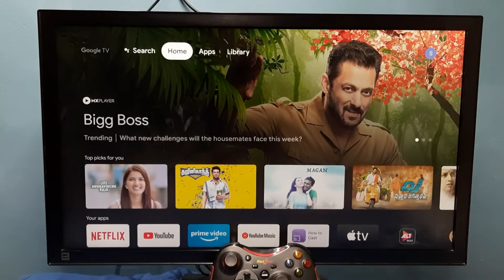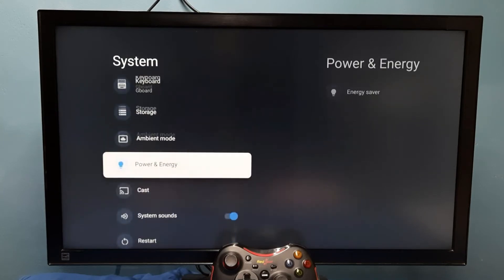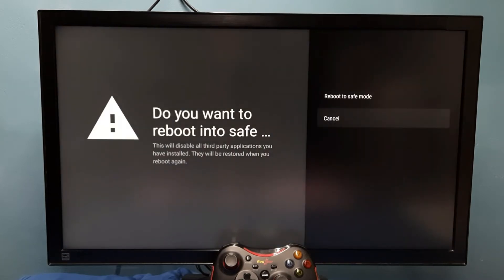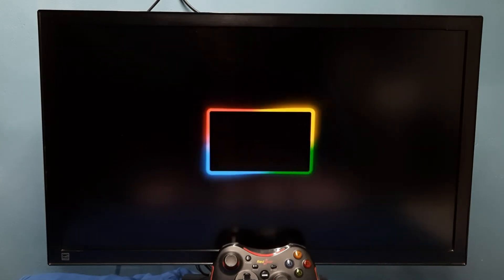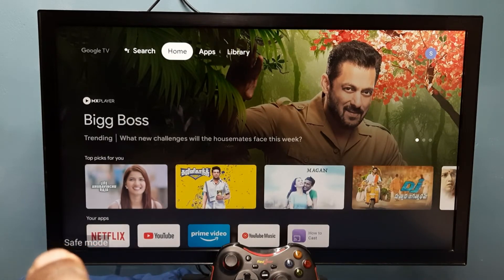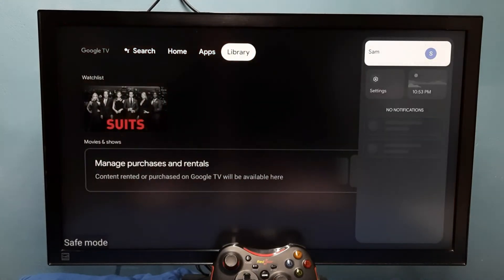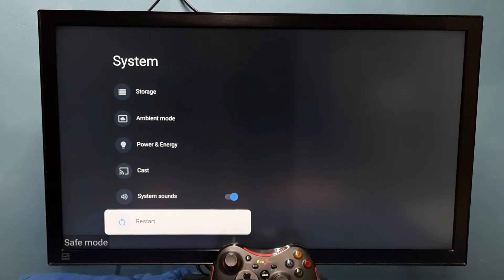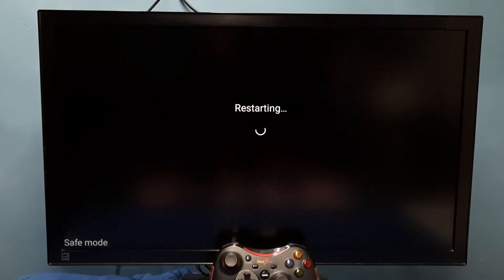Google TV : How to Exit from Safe Mode | How to Enter into Safe Mode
Google TV,
Android TV,
Android,
Smart TV,
Google,
television sets,
digital media players,
set-top boxes,
soundbars,